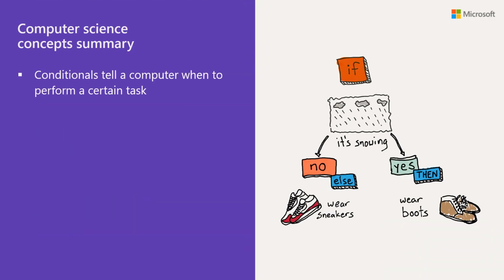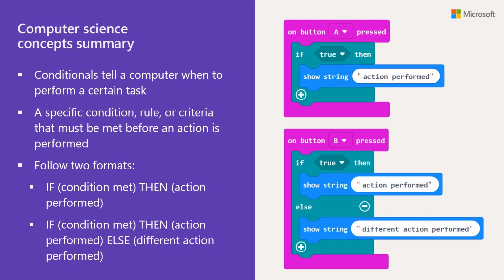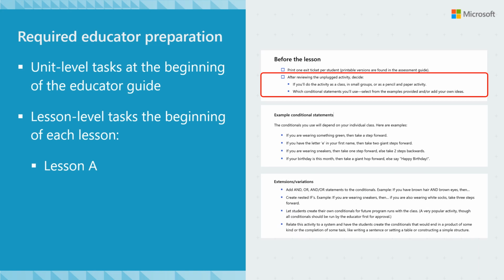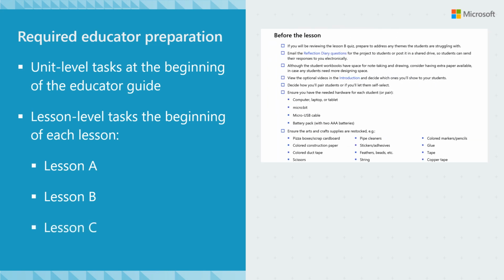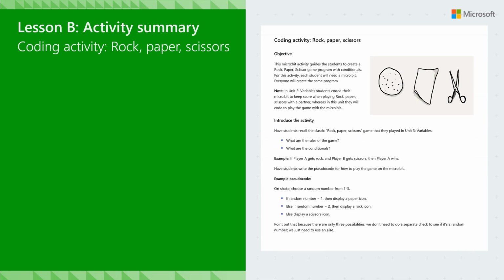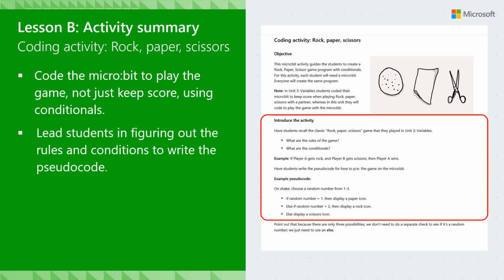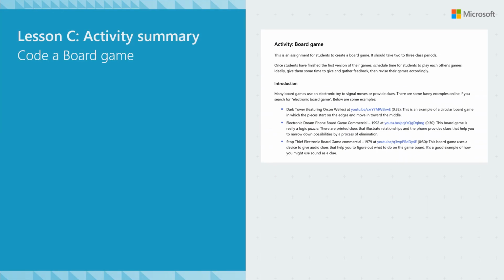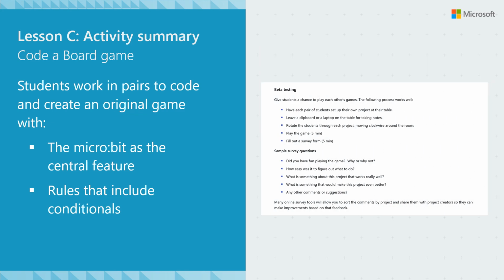Educator quick start video - Unit 4 Conditionals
This video introduces Unit 4 of the Intro to Computer Science with Microsoft MakeCode for micro:bit curriculum It covers conditionals, most commonly thought of as if/else statements.